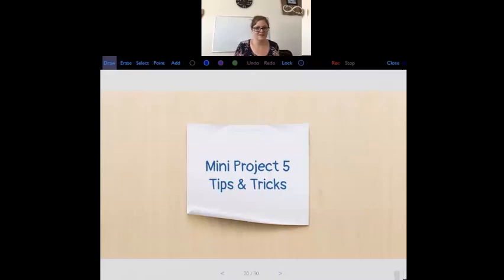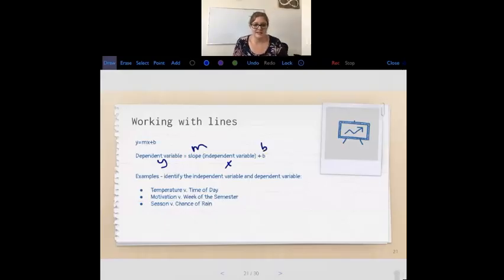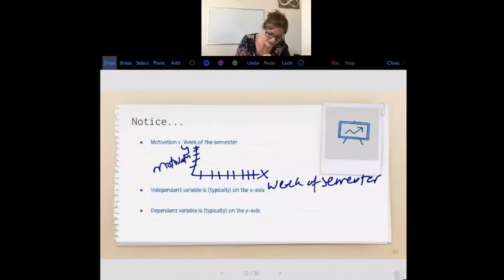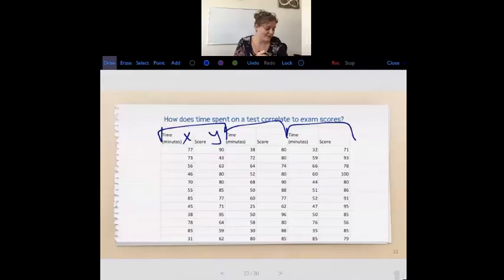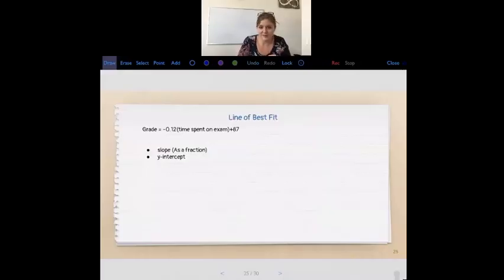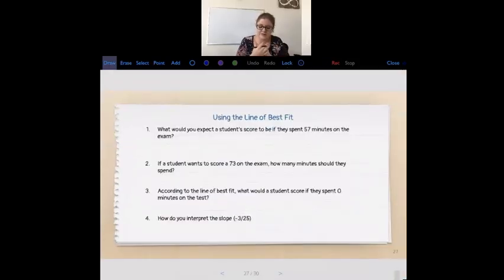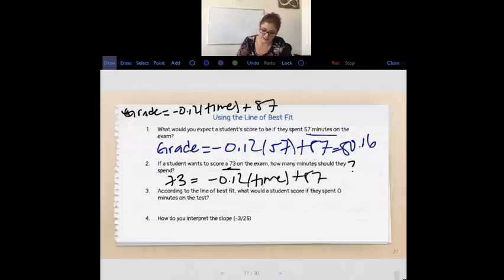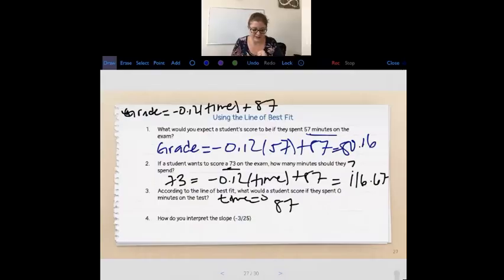Mini Project 5